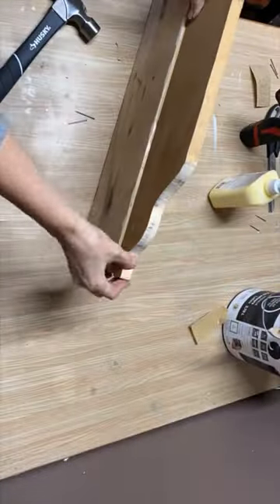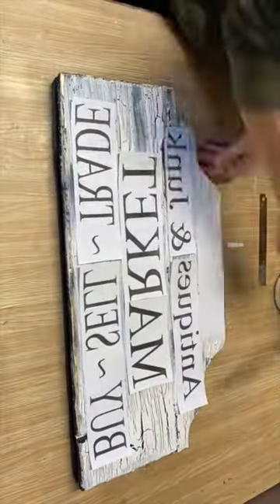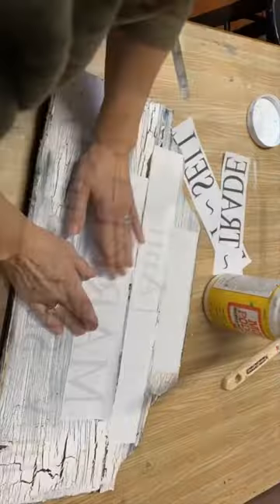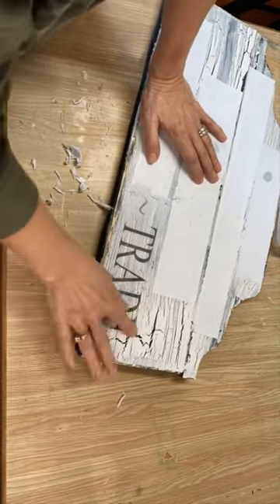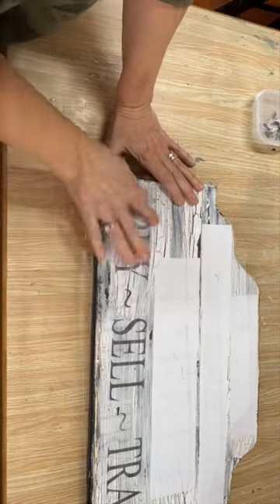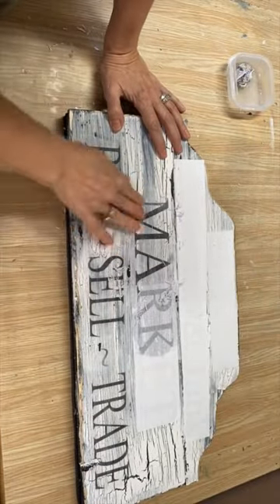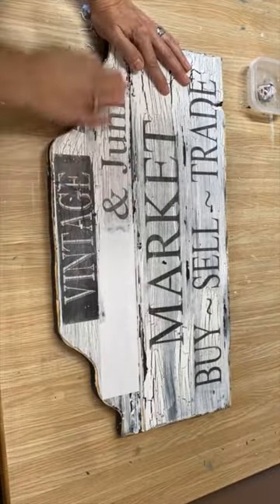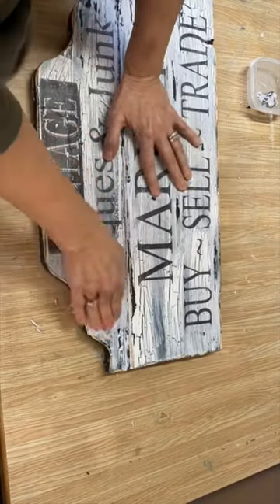You Won't Believe How Easy this is / Salvage Wood Sign Hack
Looking for a simple DIY project that delivers stunning results? Look no further than this amazing salvage wood sign hack using Mod Podge graphics! With just a few supplies and a little bit of creativity, you can create a one-of-a-kind piece of home decor that looks like it was made by a professional designer. And the best part? It's incredibly easy to do! Whether you're a seasoned crafter or a newbie looking for a fun and rewarding project, you won't believe how simple it is to create a gorgeous salvage wood sign using this amazing hack. So why wait? Watch the video now and get started on your own Mod Podge graphics masterpiece